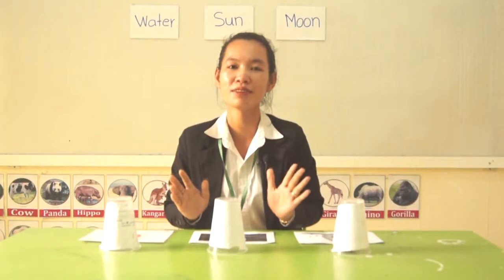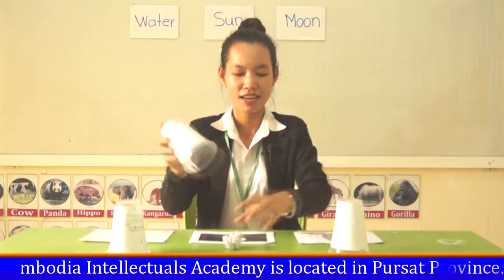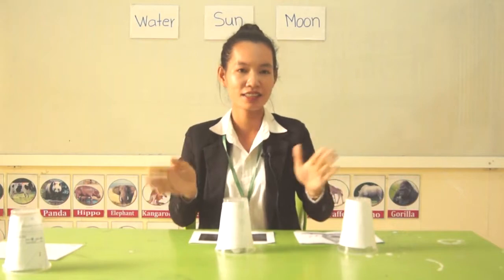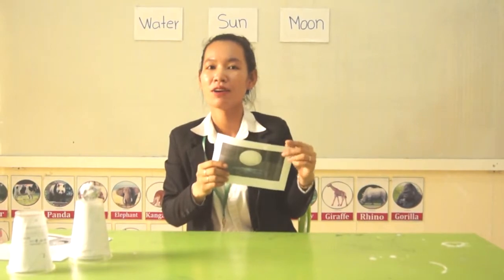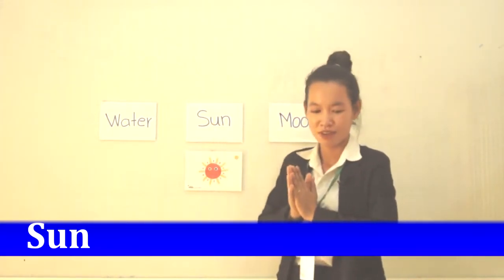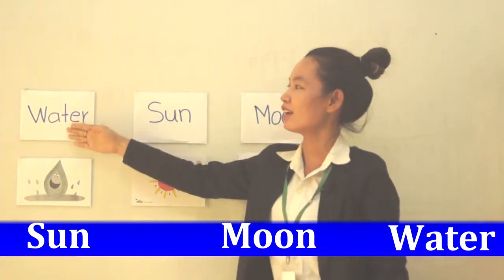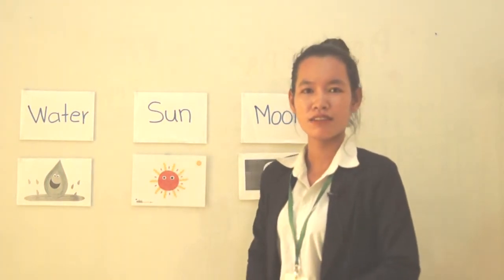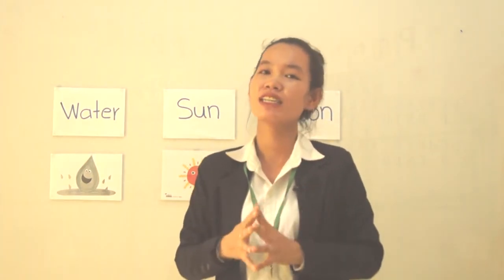Sun Moon Water | Vocabulary with fun activity | English For Everyone | Cia Pursat | Teacher SunMenea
Sun Moon Water | Vocabulary with fun activity
English For Everyone | Cia Pursat
Teacher SunMenea

***TEAM OF PRODUCERS***
Mr. Leng Kongkea, School Director
Mr. Ang Sophal, English Program Manager and Program Producer
Mr. Ang Sina, Video Taker
Mr. Ang Sophal, Video editor and Graphic Designed
Teacher: Cambodia Intellectuals Academy
Welcome to CIA. Cambodia Intellectuals Academy (CIA) offers a range education programs including General Khmer Education Program (GKE/K-12), English-Chinese Integrated Program (ECI), General English Program (GEP) and Computer Literacy Program.

H/P 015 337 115 / 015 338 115 / 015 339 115

មេរៀនភាសាខ្មែរ ថ្នាក់ទី១ ថ្នាក់ទី២ ថ្នាក់ទី៣ ថ្នាក់ទី៤ ថ្នាក់ទី៥ ថ្នាក់ទី៦
ព្យញ្ជនៈ ក ផ្សំស្រៈ
ព្យញ្ជនៈ ខ ផ្សំស្រៈ
ព្យញ្ជនៈ គ ផ្សំស្រៈ
ព្យញ្ជនៈ ឃ ផ្សំស្រៈ
ព្យញ្ជនៈ ង ផ្សំស្រៈ
ព្យញ្ជនៈ ច ផ្សំស្រៈ
ព្យញ្ជនៈ ឆ ផ្សំស្រៈ
ព្យញ្ជនៈ ជ ផ្សំស្រៈ
ព្យញ្ជនៈ ឈ ផ្សំស្រៈ
ព្យញ្ជនៈ ញ ផ្សំស្រៈ
ព្យញ្ជនៈ ដ ផ្សំស្រៈ
ព្យញ្ជនៈ ឋ ផ្សំស្រៈ
ព្យញ្ជនៈ ឌ ផ្សំស្រៈ
ព្យញ្ជនៈ ឍ ផ្សំស្រៈ
ព្យញ្ជនៈ ណ ផ្សំស្រៈ
ព្យញ្ជនៈ ត ផ្សំស្រៈ
ព្យញ្ជនៈ ថ ផ្សំស្រៈ
ព្យញ្ជនៈ ទ ផ្សំស្រៈ
ព្យញ្ជនៈ ធ ផ្សំស្រៈ
ព្យញ្ជនៈ ន ផ្សំស្រៈ
ព្យញ្ជនៈ ប ផ្សំស្រៈ
ព្យញ្ជនៈ ផ ផ្សំស្រៈ
ព្យញ្ជនៈ ព ផ្សំស្រៈ
ព្យញ្ជនៈ ភ ផ្សំស្រៈ
ព្យញ្ជនៈ ម ផ្សំស្រៈ
ព្យញ្ជនៈ យ ផ្សំស្រៈ
ព្យញ្ជនៈ រ ផ្សំស្រៈ
ព្យញ្ជនៈ វ ផ្សំស្រៈ
ព្យញ្ជនៈ ស ផ្សំស្រៈ
ព្យញ្ជនៈ ហ ផ្សំស្រៈ
ព្យញ្ជនៈ ឡ ផ្សំស្រៈ
ព្យញ្ជនៈ អ ផ្សំស្រៈ

Producer and editor
Ang Sophal (Mr. AngSophal)